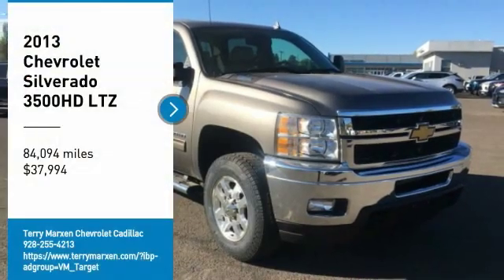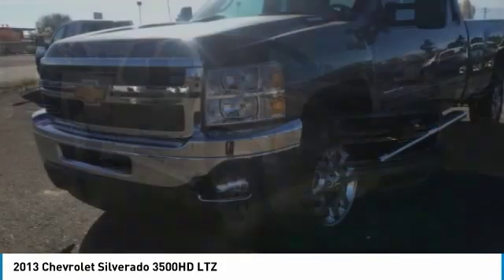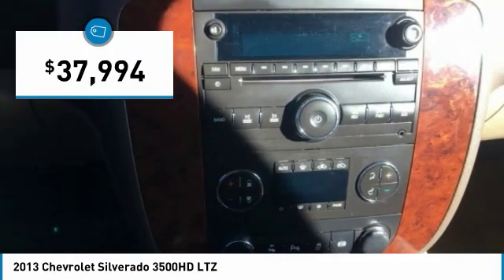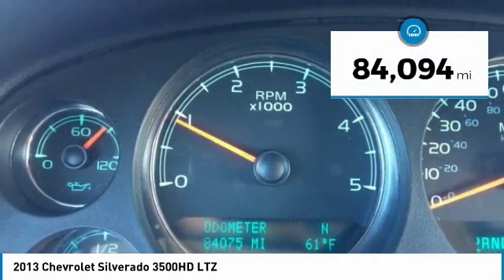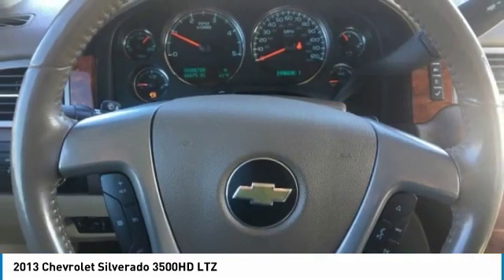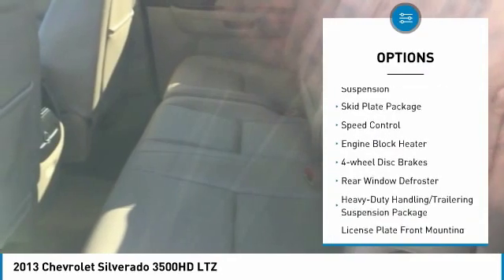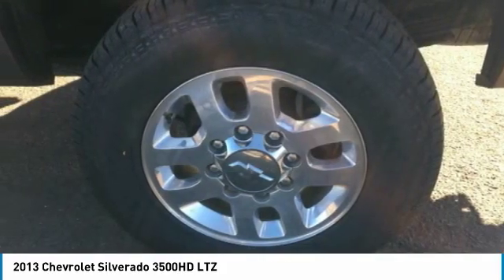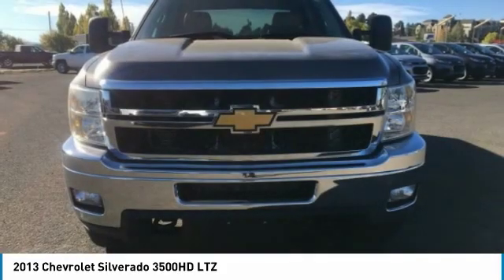2013 Chevrolet Silverado 3500HD LTZ FOR SALE in Flagstaff, AZ 74171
Stop in today for a test drive of this 2013 Chevrolet Silverado 3500HD

Mocha Steel Metallic 2013 Chevrolet Silverado 3500HD LTZ 4WD Allison 1000 6-Speed Automatic Duramax 6.6L V8 Turbodiesel Allison 1000 6-Speed Automatic, 4WD, light cashmere dark cashmere Leather.  Odometer is 3807 miles below market average!